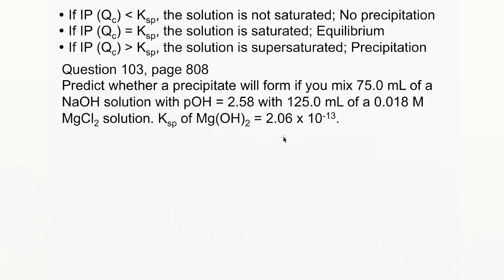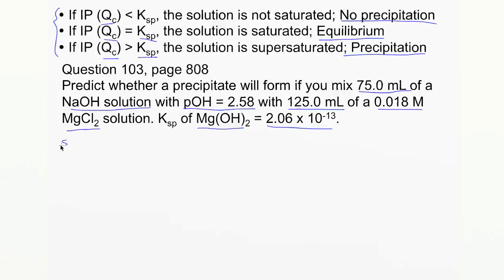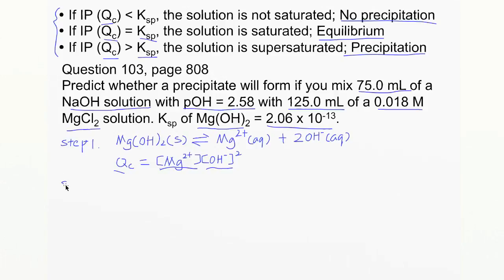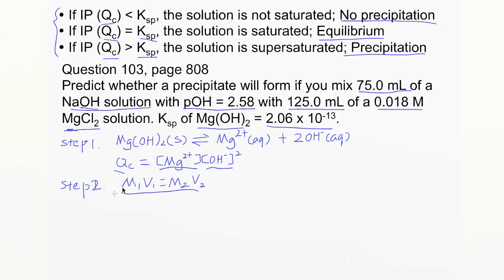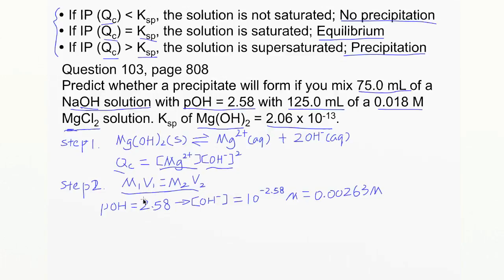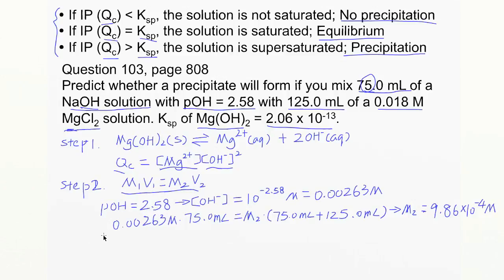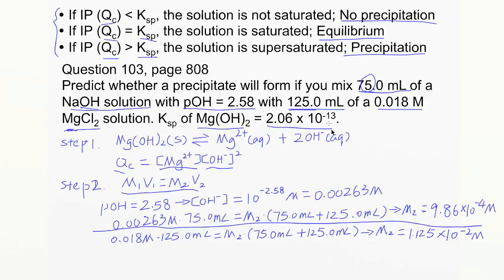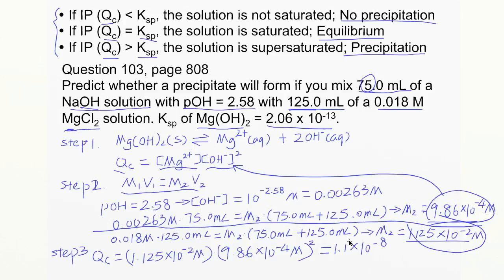Video 22-Precipitation of ionic compounds